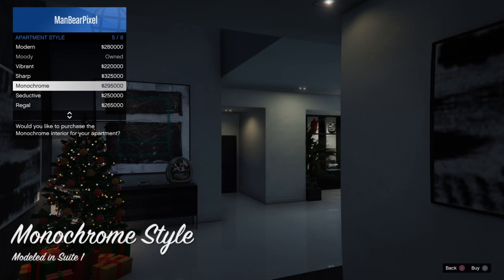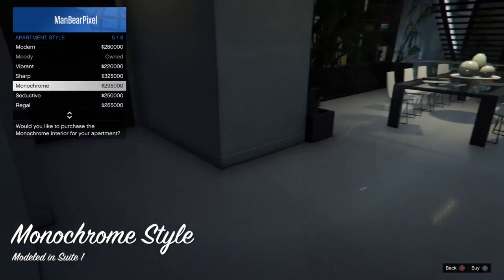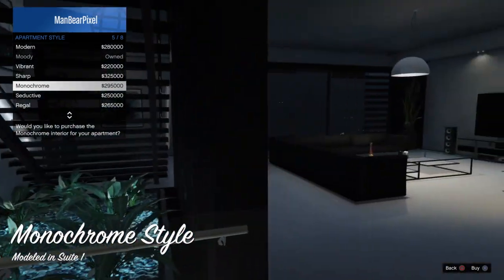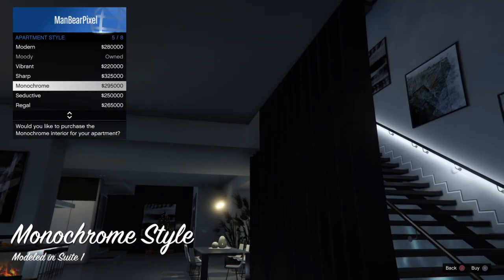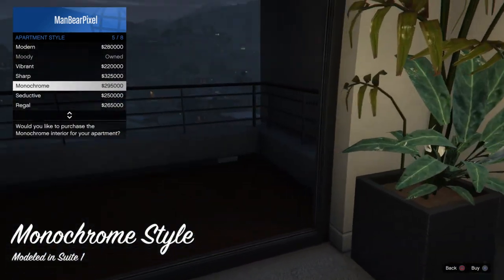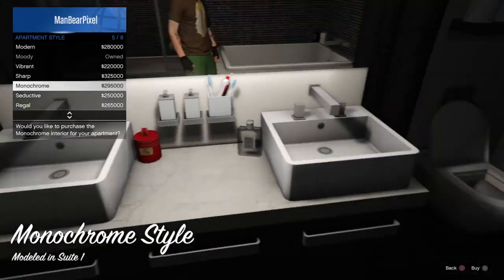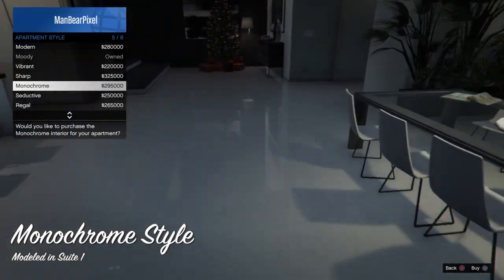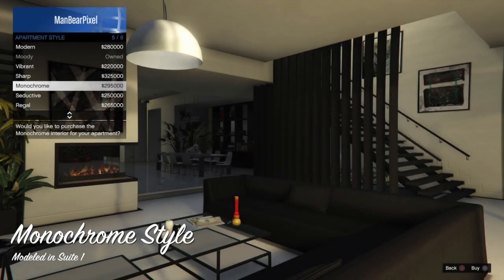NEW GTAV Eclipse Towers Interior Design - Monochrome Style - New Suite Layout!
Monochrome Interior Design Style for GTA V Eclipse Tower Suite --

Full analysis of the updated interior designs available for Eclipse Tower High-End Suites. Review is done in First Person to give the best perspective of each design.

There are eight interior styles for you to choose from which you can use for any of the three Eclipse Tower Suites. Check out the links below or to view the playlist with reviews for each specific Suite.

If this video helped you out, show some support by leaving a thumbs up!

:// Other Suite Interior Designs

Eclipse Tower Apartment Reviews
- Coming Soon-

:// Follow me for general updates and wisdom on Twitter!